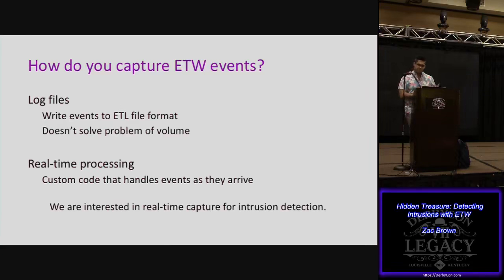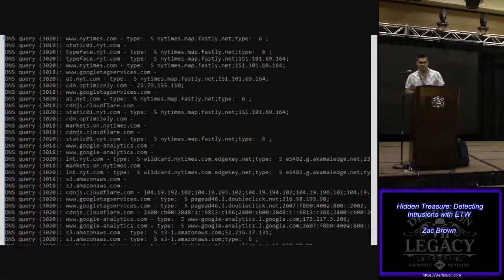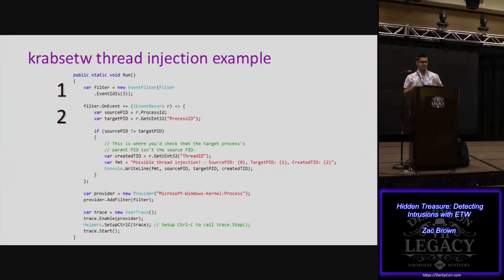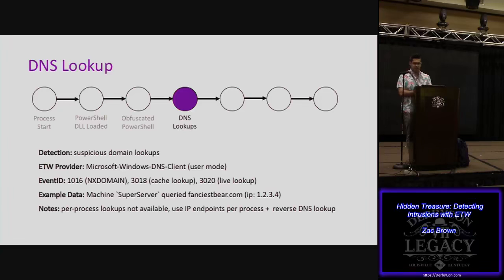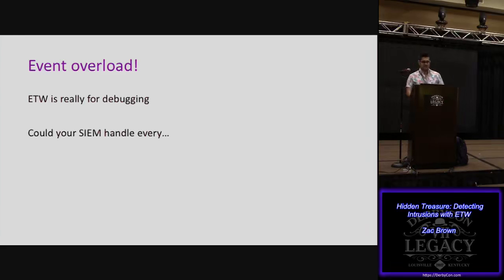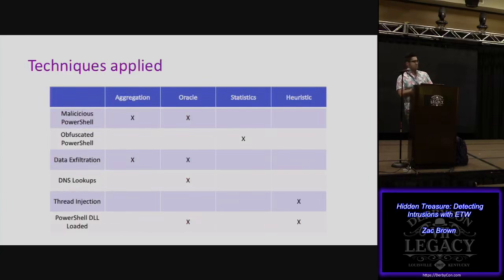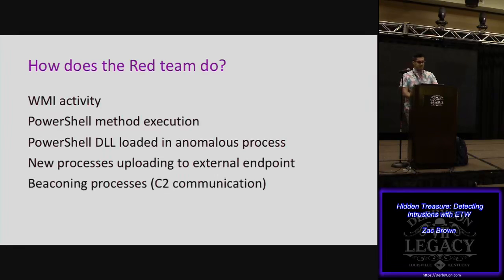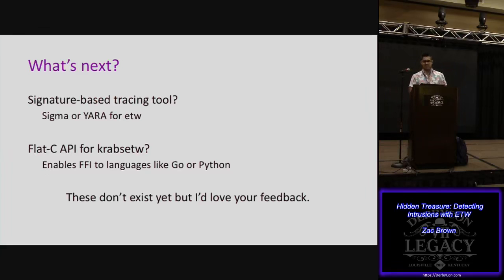Hidden Treasure Detecting Intrusions with ETW Zac Brown DerbyCon 7